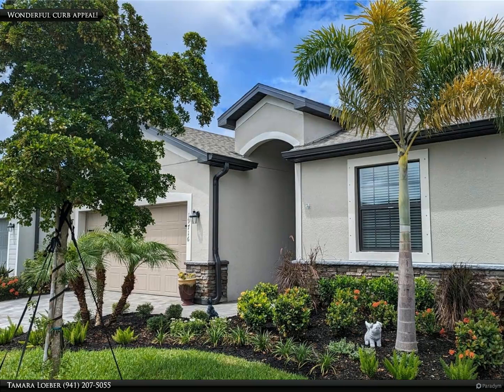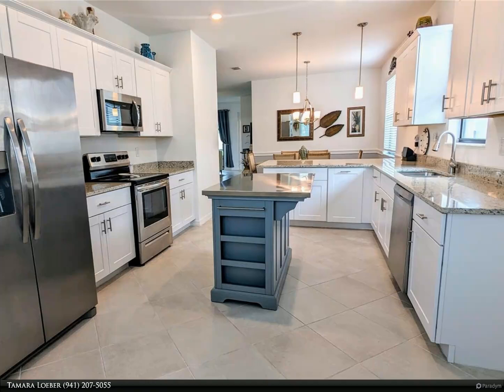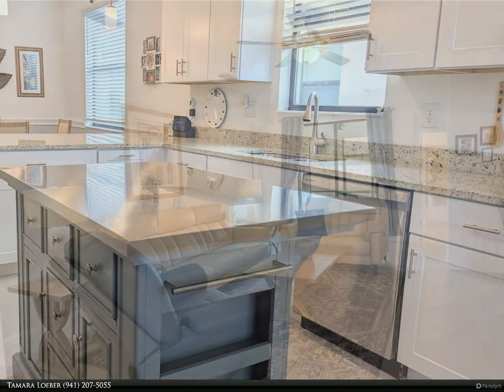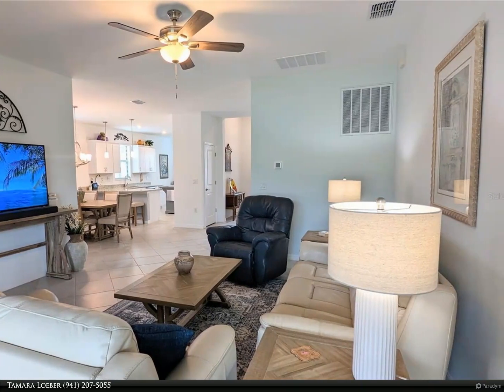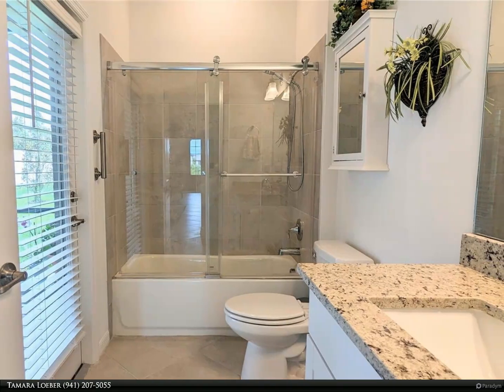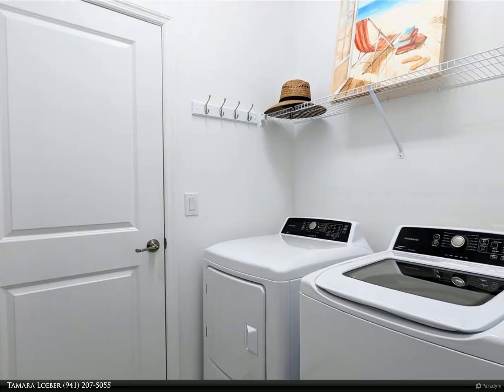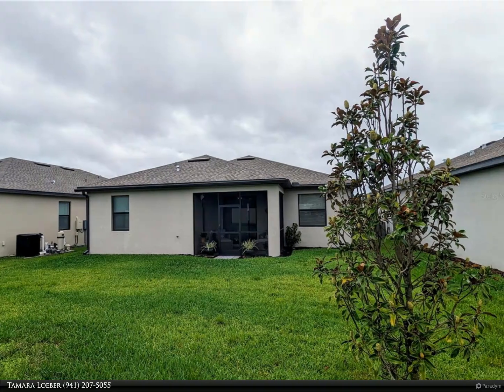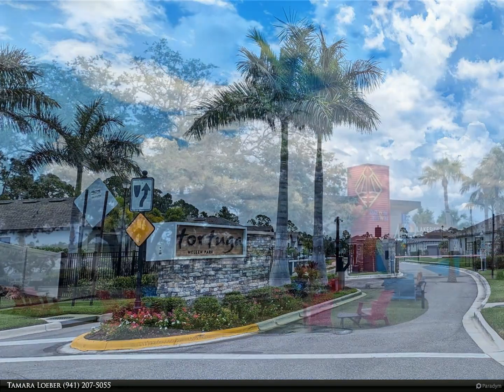Berkshire Hathaway HomeServices Florida Realty - 19716 FISHHAWK TRAIL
19716 FISHHAWK TRAIL
$429,000, 3 bed, 2.00 bath, 1,681 SF, MLS# N6133217

MAINTENANCE FREE LIVING in the heart of Wellen Park. Newly completed in 2023, this sparkling home is located in the exclusive, gated community of Tortuga. The Capri model offers a modern layout that prioritizes easy flow and connection. An open kitchen seamlessly integrates with both casual and formal dining areas, which flow into a spacious family room, the hub of the home. Sliding glass doors lead to a private, screened lanai, perfect for relaxing outdoors and taking in the peaceful view.
With TILE THROUGHOUT, the home provides a split-bedroom layout for maximum privacy. On one side is a luxurious owner's suite with walk-in closet and ensuite bathroom featuring dual sinks, granite countertops, a huge, tiled walk-in shower and private WC. On the opposite side are two well-appointed secondary bedrooms. The guest bathroom is also conveniently accessible from the lanai.
The owner has added thoughtful upgrades throughout, including a custom kitchen island with stainless top, adding to already-generous storage and workspace. Chair rail was installed in the dining room, fresh paint inside, additional insulation in the attic and garage to improve energy efficiency, and the garage has been professionally wired for BUILT-IN TESLA/EV CHARGING capability! RING DOORBELL system and SCHLAGE KEYLESS ENTRY are in place for added security and convenience. Curb appeal is further enhanced by new plantings and mulch.
Tortuga is a close-knit community with only 111 homes, fostering a strong sense of neighborliness and creating a safe and welcoming environment for families to grow and thrive. A fenced green space with a playground, gazebo, picnic tables and grills is the perfect gathering spot. Reasonable HOA fees include high speed INTERNET, CABLE, lawn care and irrigation.
With its location in Wellen Park, residents of Tortuga benefit from access to endless opportunities for leisure, entertainment and all the necessities. (The brand NEW COSTCO is just down the street!). Downtown Wellen has become a premier destination for dining, shopping and recreation. Explore the Sunday farmers' market, attend live music concerts and other social events. Dine in one of the restaurants or cafes or do a bit of boutique shopping. Walk or cycle around the lake or catch a spring training game at Cool Today Park. It’s all within reach. Beyond Wellen, Historic Downtown Venice and our wonderful Gulf Coast beaches are a short drive away.
This stunning home won't fully reveal its charm online. See it for yourself! Schedule a showing today to discover the perfect home for entertaining and relaxation.

2 full bath

Tamara Loeber
Berkshire Hathaway HomeServices Florida Realty